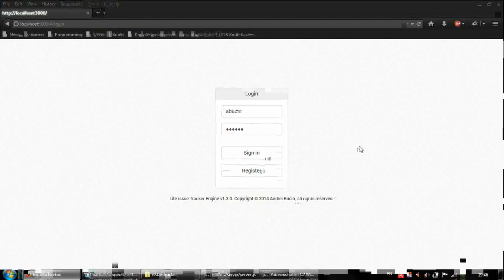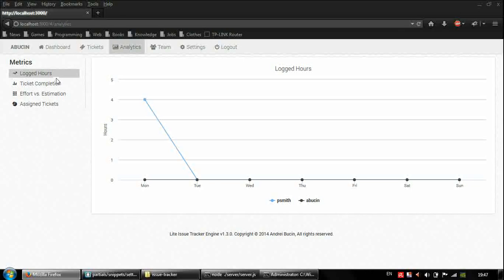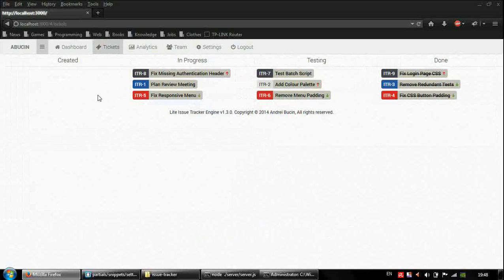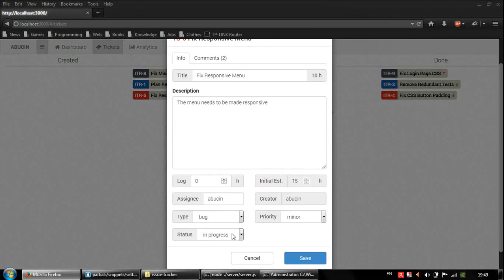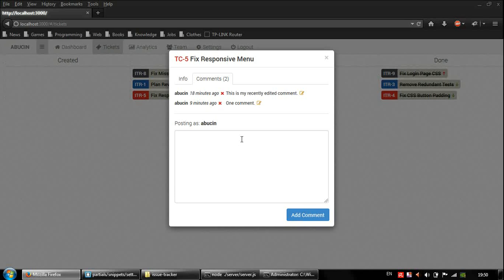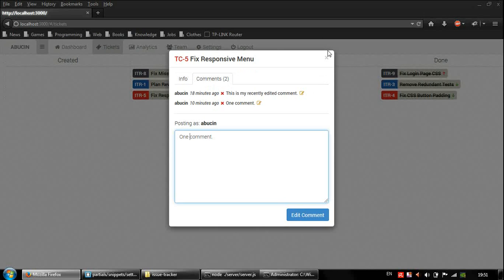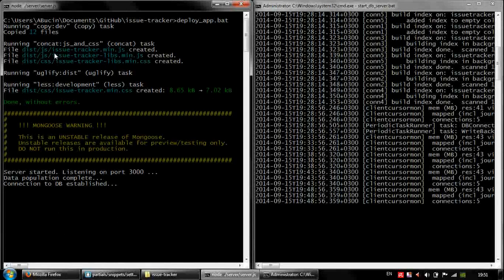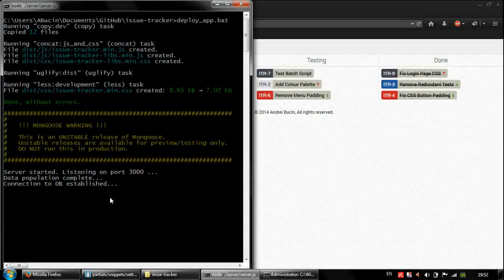Lite Issue Tracker Engine v1.3.0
This video illustrates the new features that have been added to the Issue Tracking System presented in this previous video